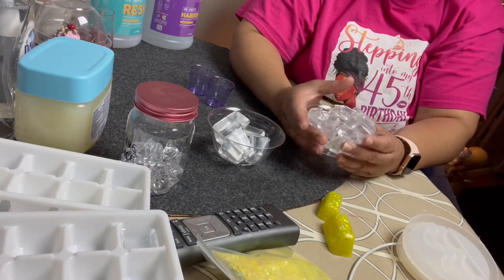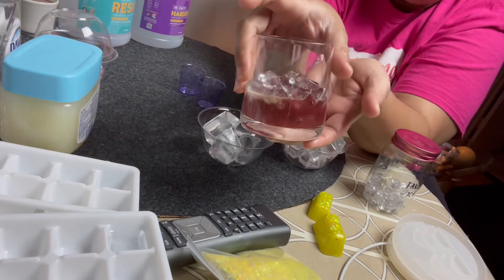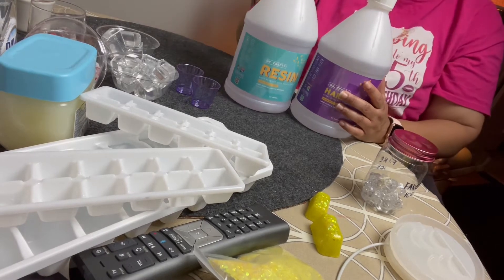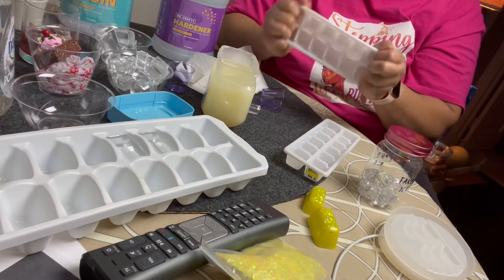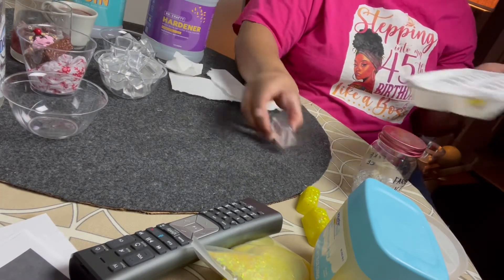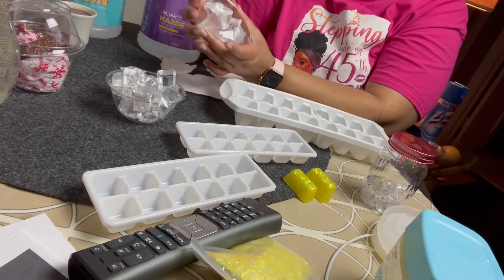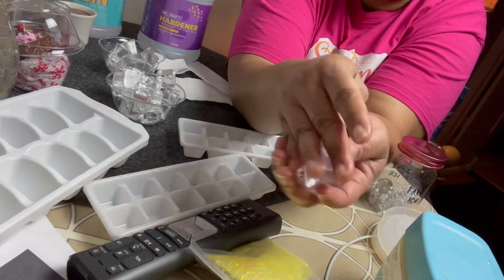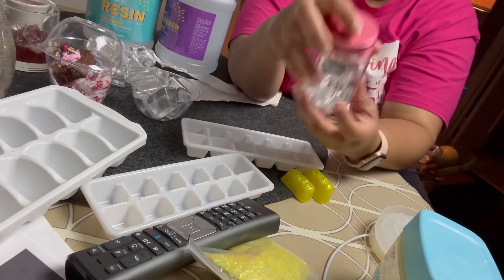FAKE BAKE/FAUX ICE/MADE WITH THRIFT STORE ITEMS/RESIN PROJECT /FOOD/ CUP TOPPER IDEAS/ DIY/EASY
Learn how to create your own fake/faux ice to make your crafts more life like.

Resin was purchased at Amazon
Trays purchased at the thrift store